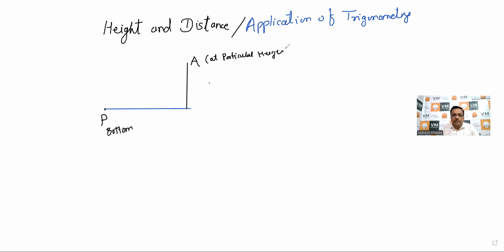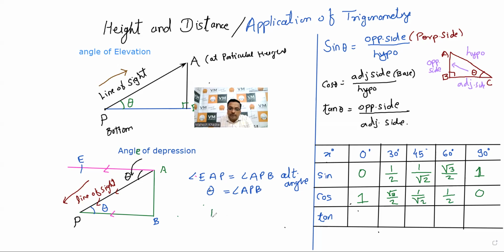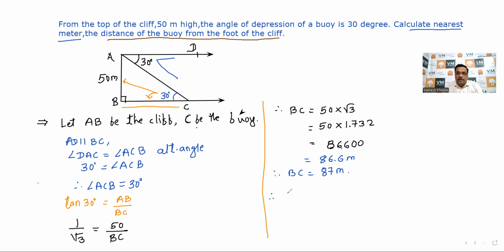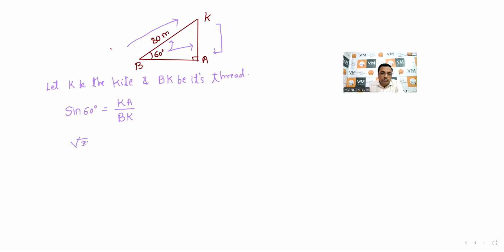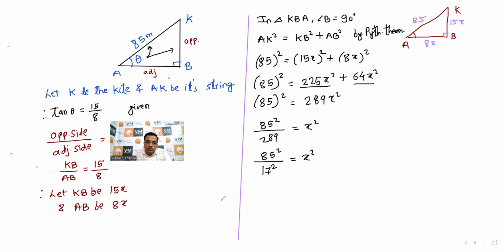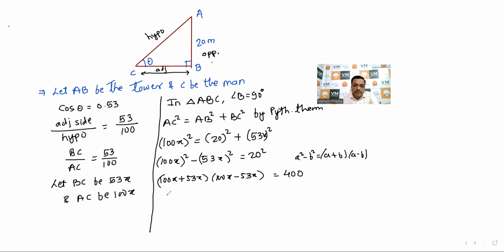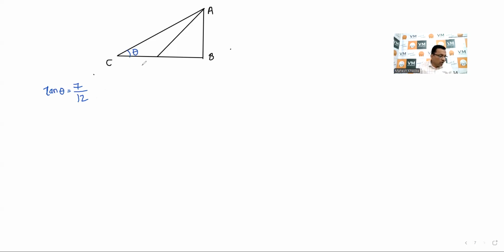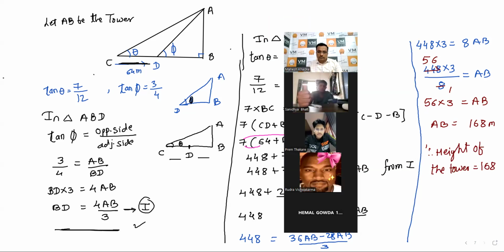CLASS 10 I Maths I Chapter Application of Trigonometry / Heights and Distance I Lecture 1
"Unlock Math Secrets with Prof. Mahesh Khadke !

Join me for interactive doubt-clearing sessions on ICSE / CBSE / SSC Board Std 10 Math chapters.

With 20+ years of teaching experience in CBSE, ICSE, and SSC Boards, I'll guide you through:

- Concept clarity
- Problem-solving strategies

In this video, we'll cover Mensuration. Ask your questions in the comments below!

you tube id :-   / vmtutorials